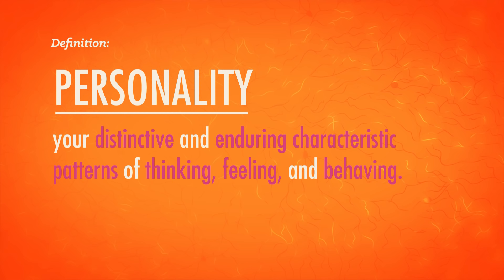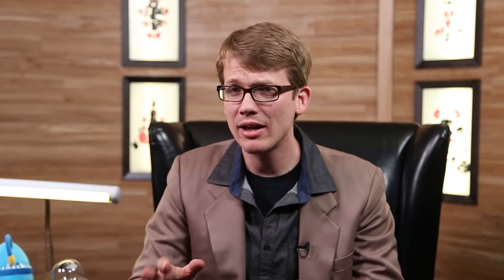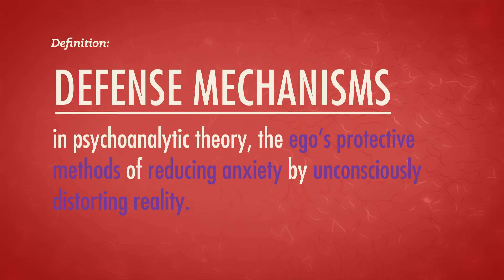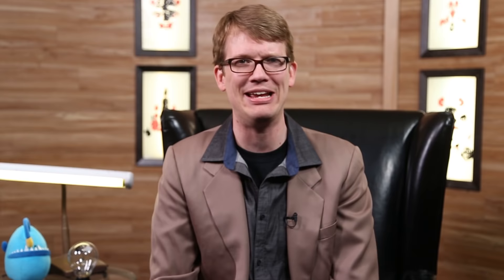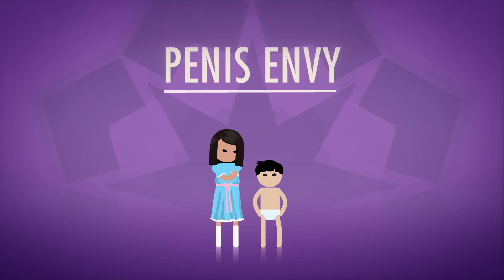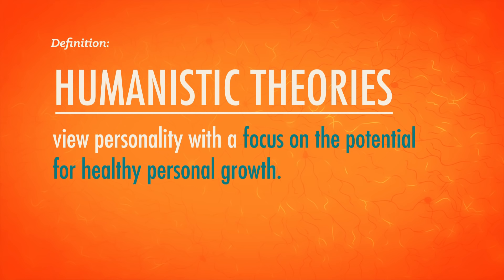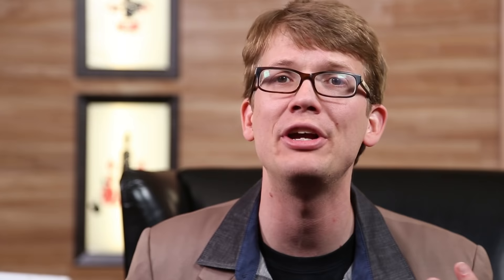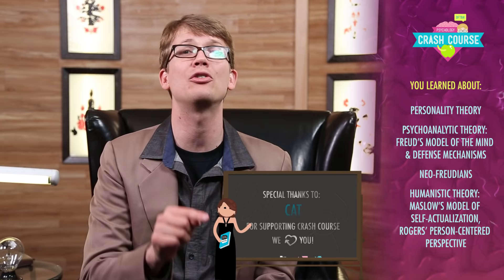Rorschach and Freudians: Crash Course Psychology #21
Herman Rorschach (no, not the guy from Watchmen) came up with the eponymous tests, but what do they mean? Why are we so fascinated with them despite the division in the world of Psychology? Hank tackles these topics as we take a closer look at personality in this episode of Crash Course Psychology.

Chapters:
Introduction: Rorschach's Inkblot Tests 00:00
Personality Theory 2:16

Psychoanalytic Personality Theories:
Psychoanalytic Theory 2:53
Id, Ego, and Superego 3:47
Defense Mechanisms 4:57
Freud's 5 Psychosexual Phases 6:32
Karen Horney, Feminist Psychology, & Self-Help 7:57
Jung & Collective Unconscious Theory 8:25
Adler & Inferiority Complex Theory 8:56

Humanistic Personality Theories:
Maslow & Self-Actualization 9:31
Rogers & Person-Centered Perspective 10:24

Review & Credits 11:29